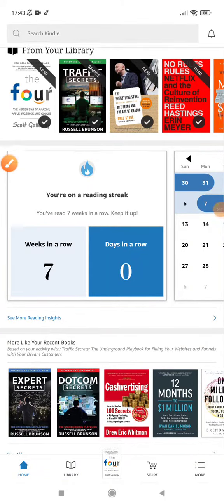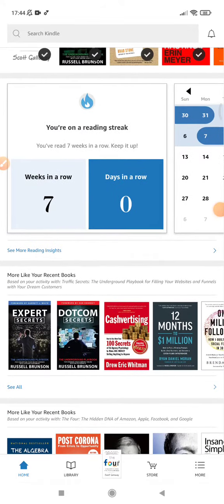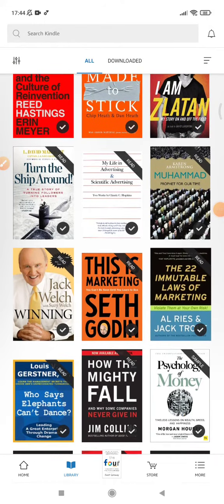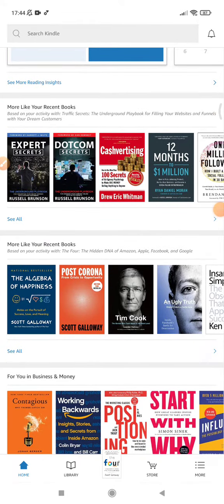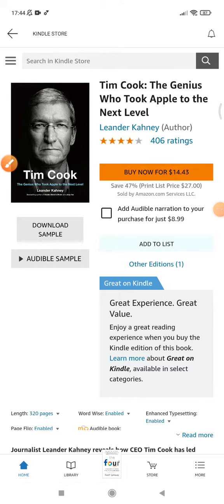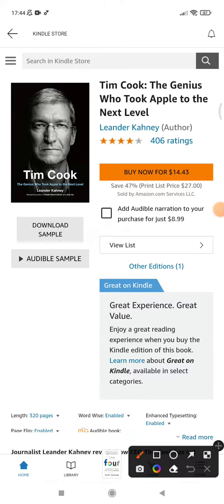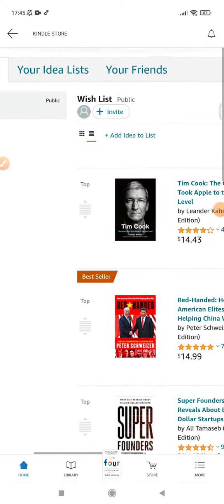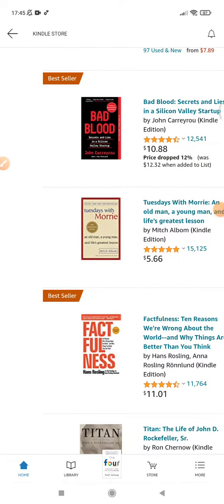SOLVED Couldn't Find Kindle Wish List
I dont know it is temporary or not, but the solution is you have to add any books yo your wish list, then the View List is coming up